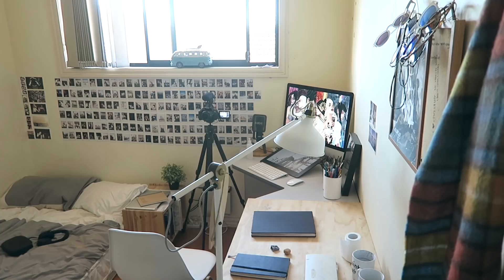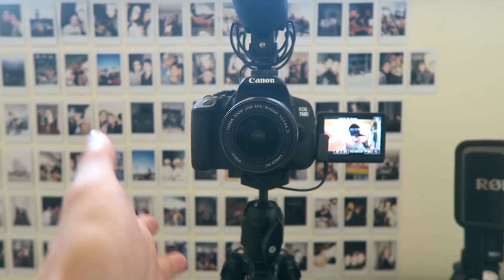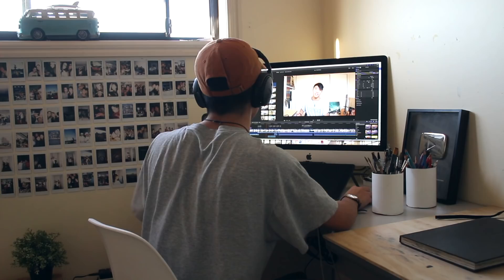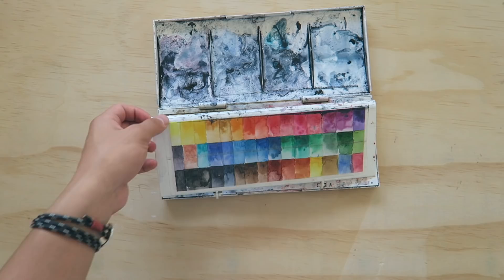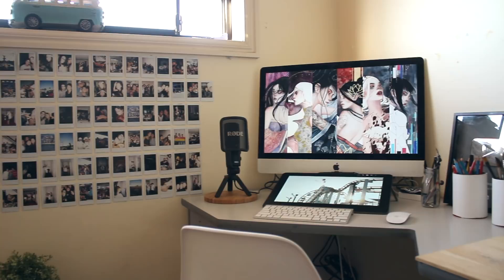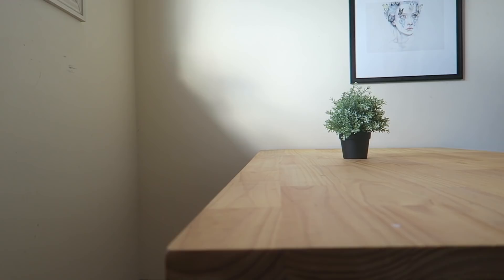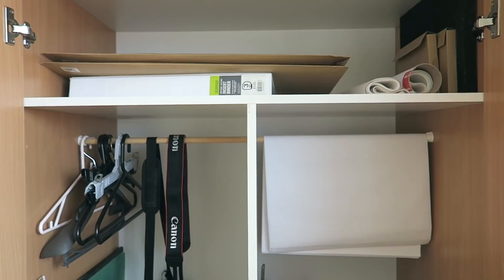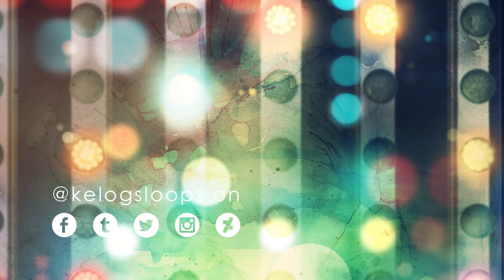ART STUDIO & WORKSPACE TOUR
What my art studio, workspace and room looks like, and where all the magic happens! I'm still working on putting together a proper studio where I can go in to draw, paint and film, but this is what everything looks like so far.

MUSIC